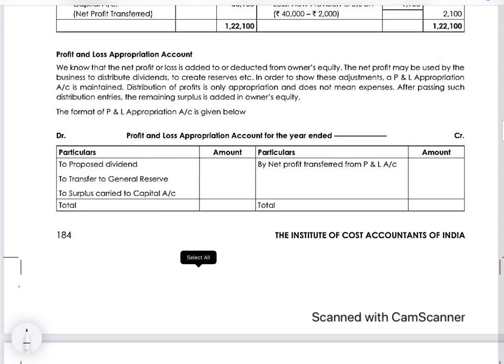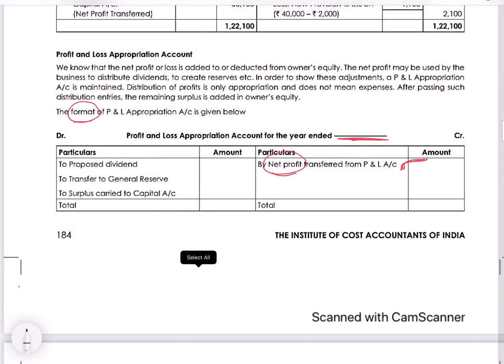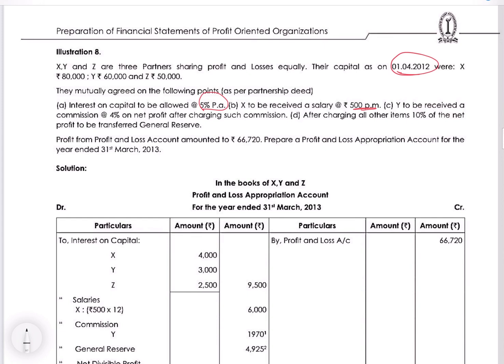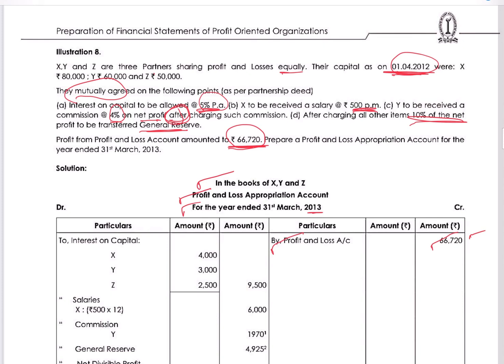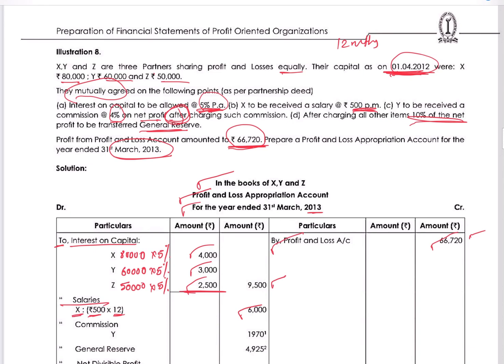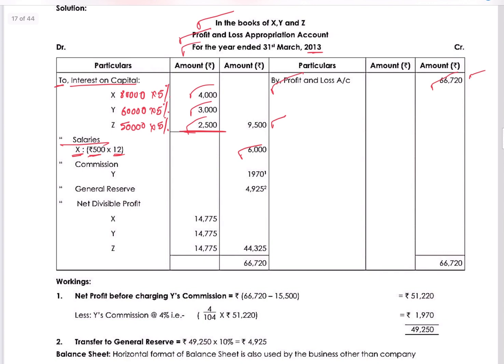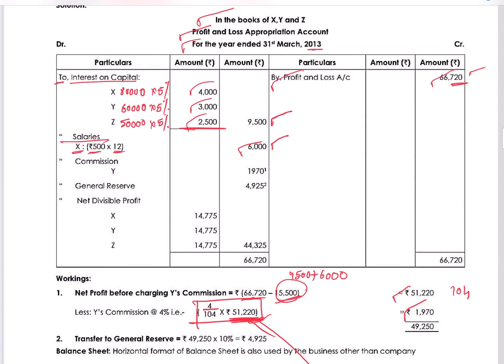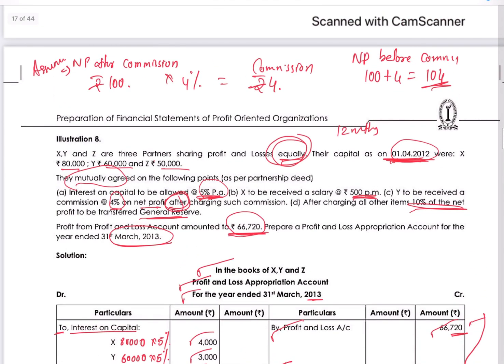Part 5 - Illustration on Profit and Loss appropriation account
Preparation of Financial accounts